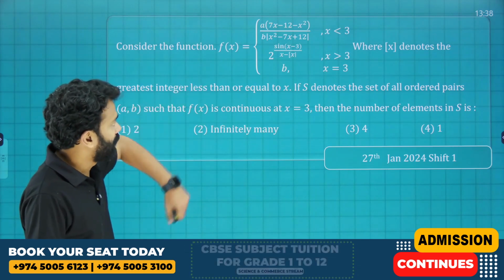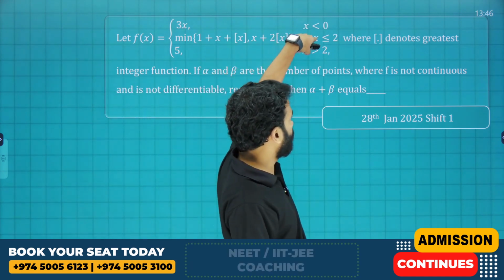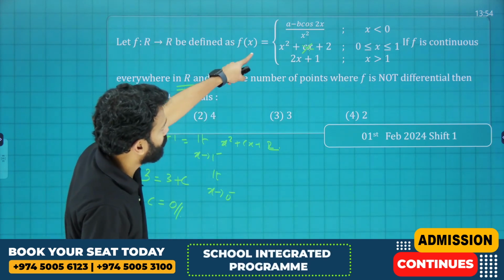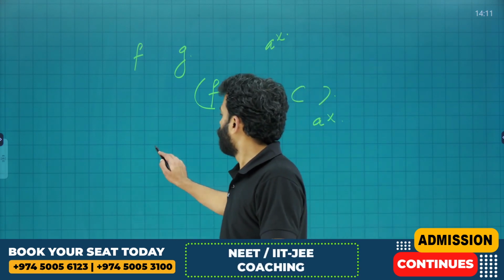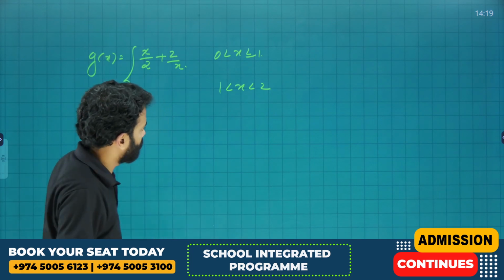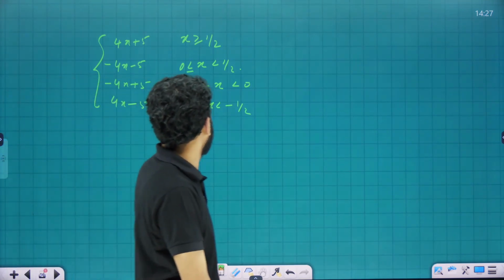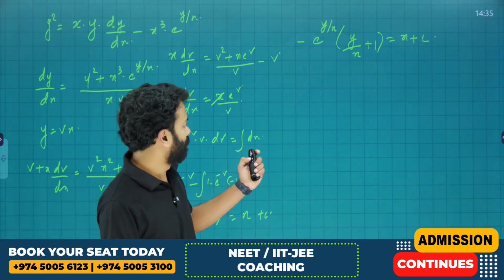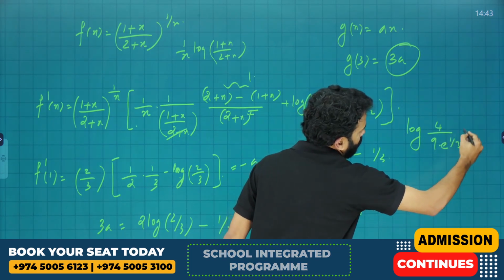JEE Main Mathematics | Continuity and Differentiability | JEE Main Maths PYQs 2024 & 2025 Part-2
Join us as we explore the vital concepts of Continuity and Differentiability in this informative video made for JEE Main Mathematics aspirants! We simplify complex theories and demonstrate their practical applications, ensuring you build a solid foundation. Plus, we’ll work through Previous Year Questions (PYQs) from 2024 and 2025 to enhance your problem-solving abilities. This is a must-watch for any serious student—click play now and take your JEE prep to the next level!

➡️ Exam: JEE Main 2025
➡️ Subject: Mathematics
➡️ Chapter: Continuity and Differentiability
➡️ Topics Name: JEE Main Mathematics | Continuity and Differentiability | JEE Main Maths PYQs 2024 & 2025 Part-2